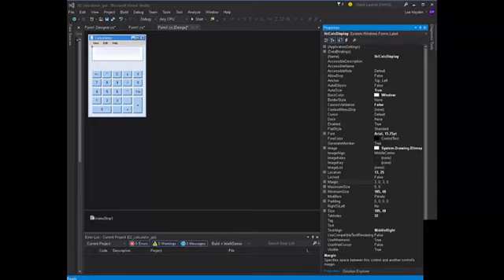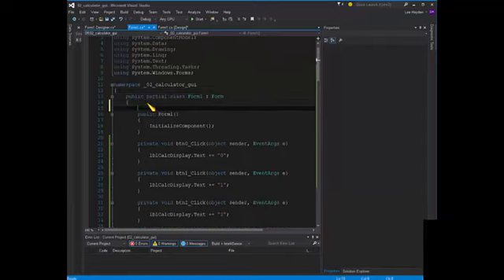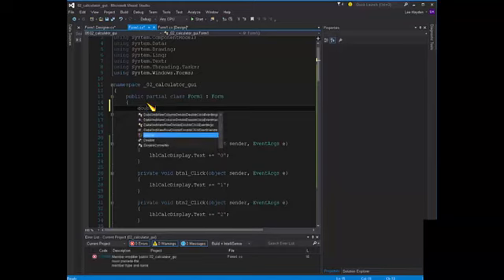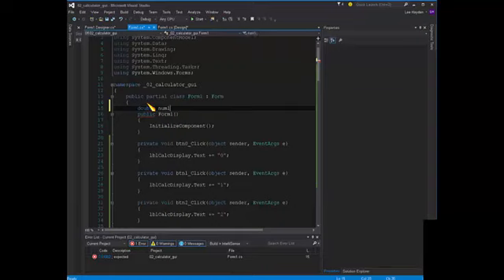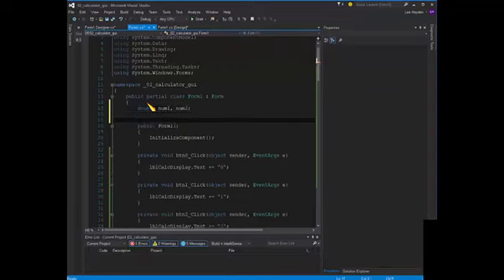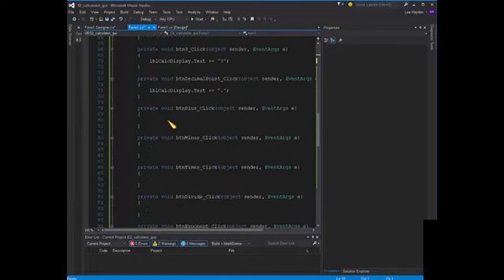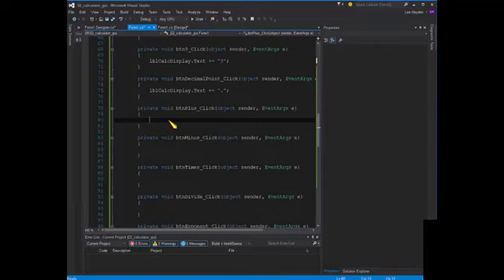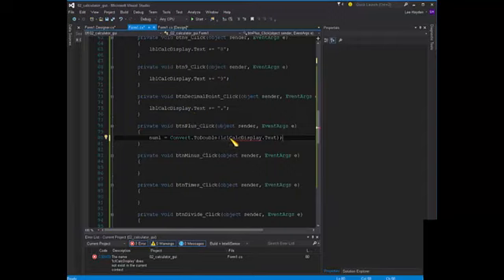05 Adding, subtracting, multipling, dividing, raising to a power